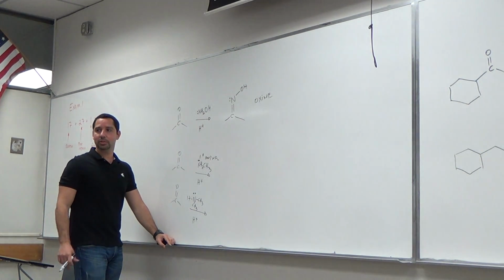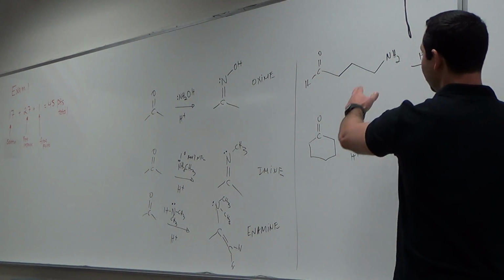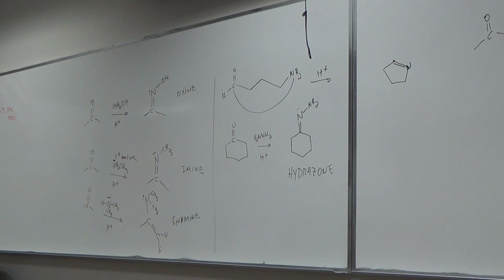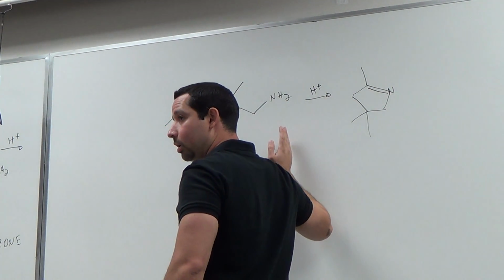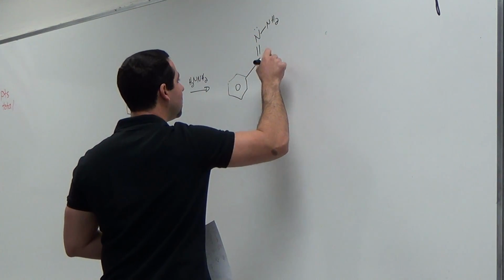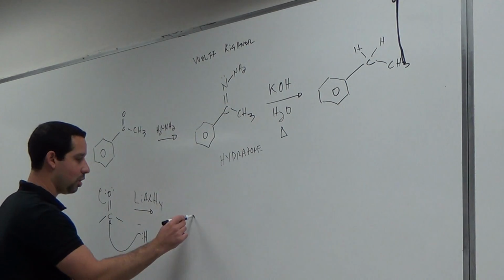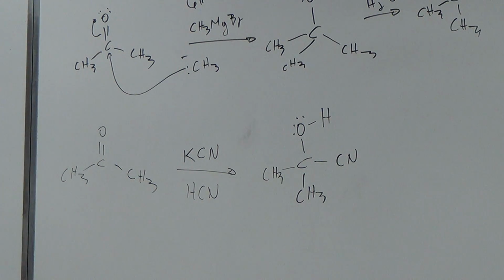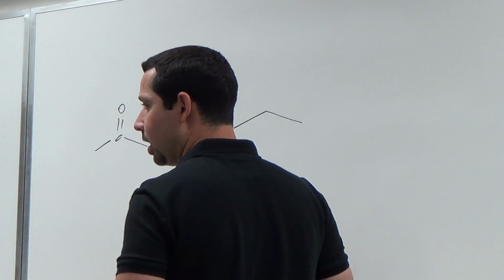Aldehydes and ketones part 3